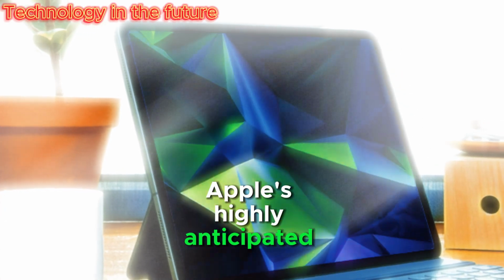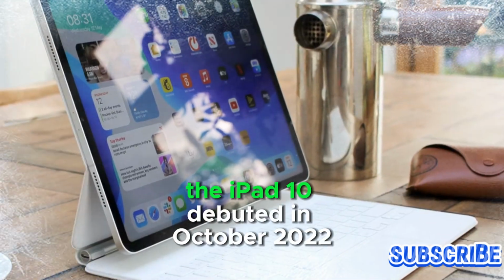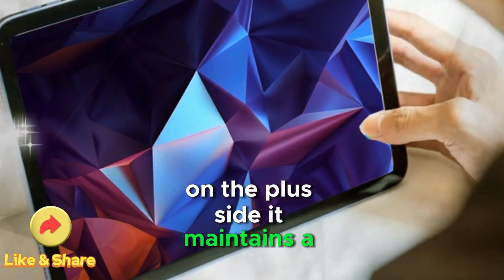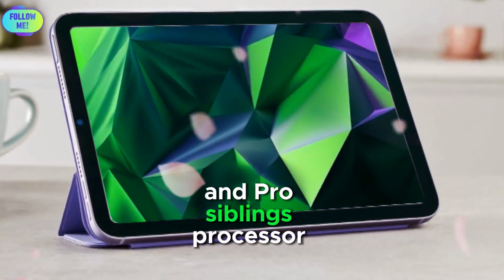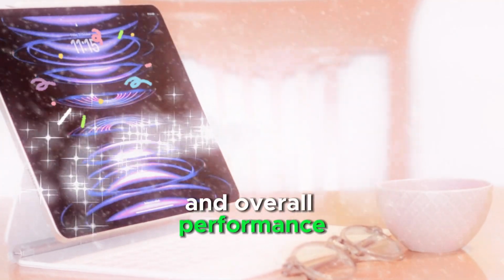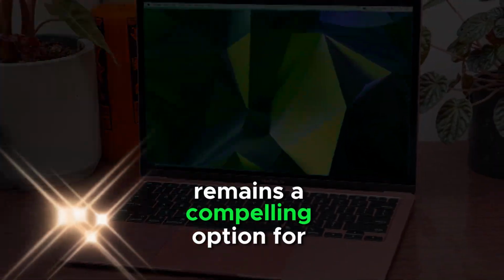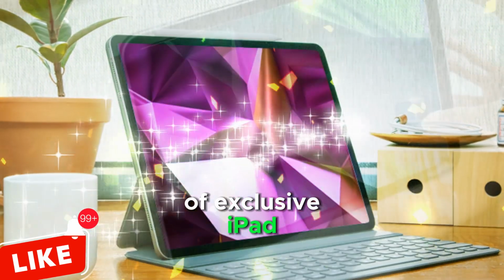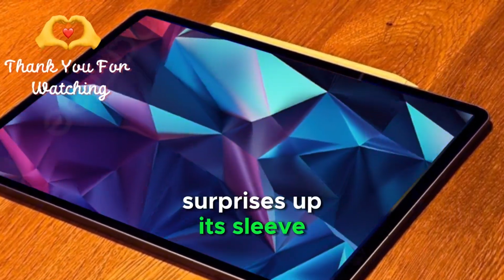iPad 11th Gen - BIGGEST Upgrade Ever? Apple SHOCKS Everyone! 🤯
The eagerly awaited iPad 11 from Apple is creating considerable excitement, as tech fans look forward to official information. Although Apple has not yet verified details, numerous rumors and leaks have emerged, providing us with a better understanding of what to anticipate from this latest version of Apple's well-liked entry-level tablet. Ranging from prospective design options to CPU enhancements and add-ons, let us thoroughly investigate all that we currently know.